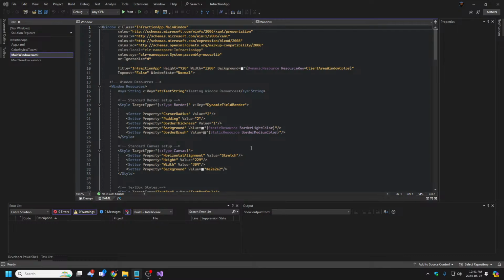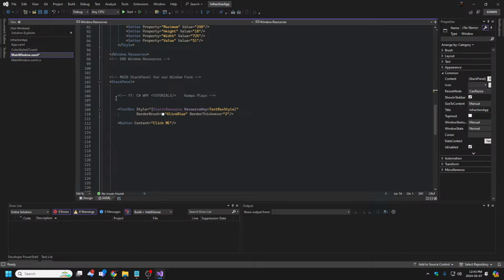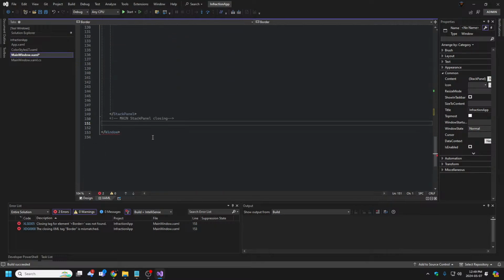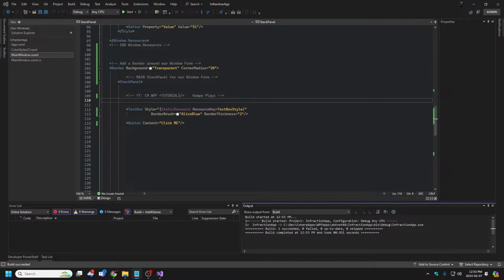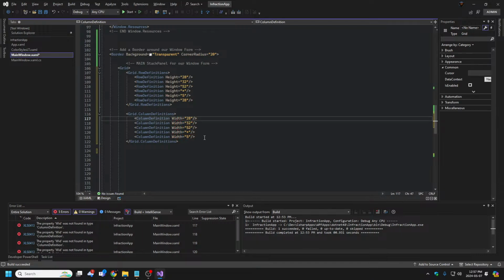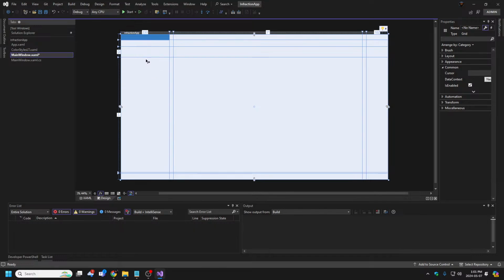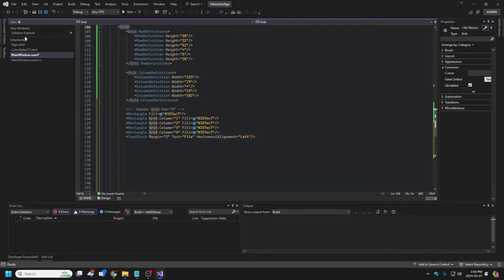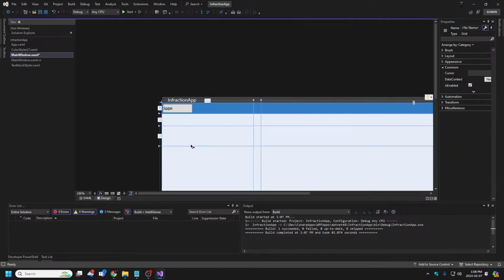"A 'What NOT to do' continued setup WPF Application .NET" | Visual Studio 2022 ide | PTIV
Category:  Science & Technology
Subject: WPF Application .NET 4.8.1 Framework
Language: C#  and XAML language

Title: "A 'What NOT to do' continued setup WPF Application .NET" | Visual Studio 2022 ide | PTIV